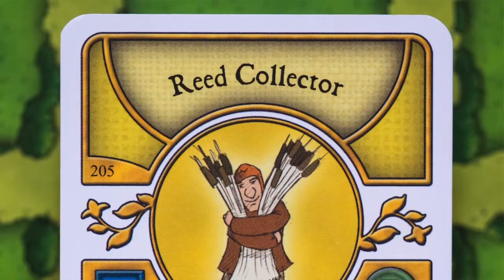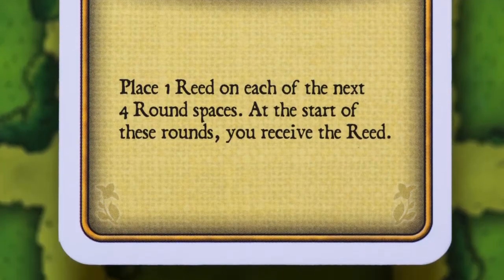16: Reed Collector - Agricola Card of the Week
Season 3 looks at 3+ Occupations from the E Deck.

I hope to:
pique your interest in some unusual cards and combos,
rekindle your interest in Agricola, and
point out some strategies and pitfalls for the next time you play.

I am an avid Agricola player, but by no means a world champion.  I play for the enjoyment of trying all kinds of different strategies.  I love the opportunities presented by the wide variety of cards.